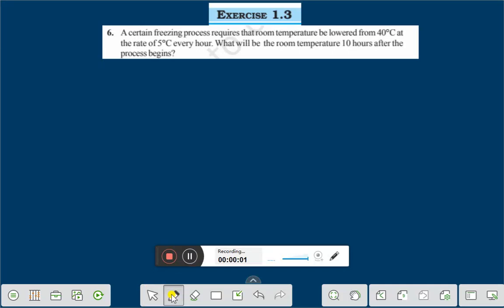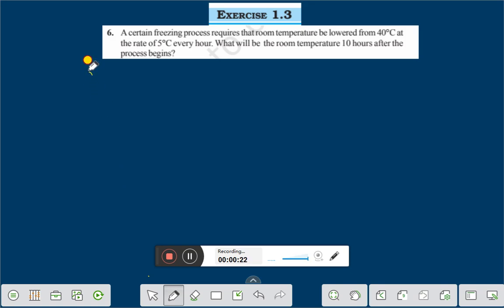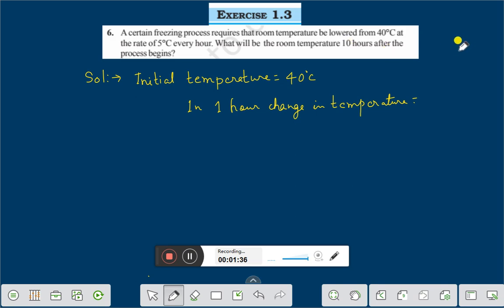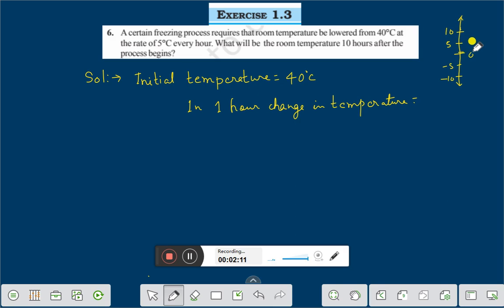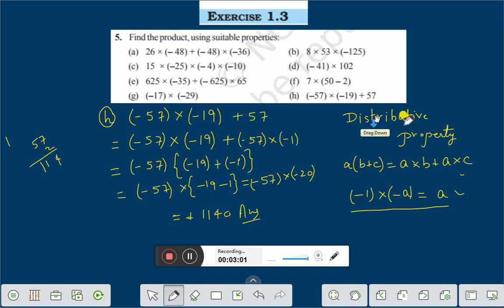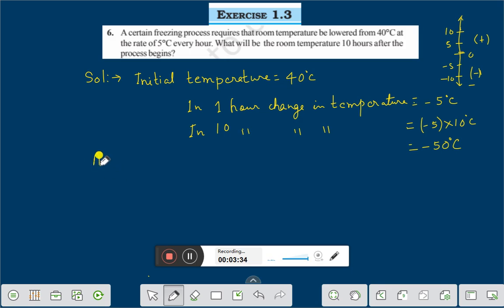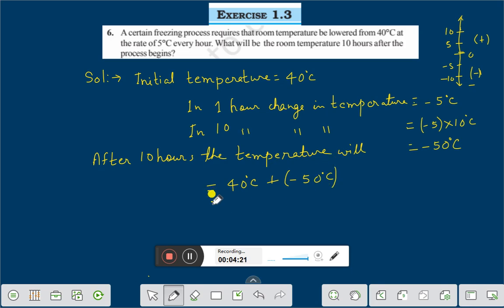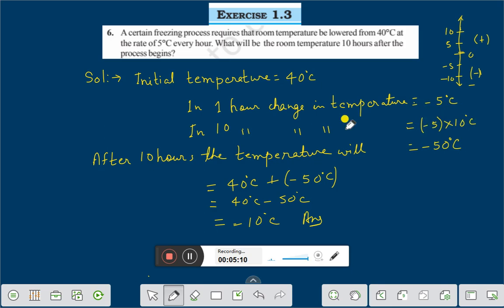EX-1.3 ,Q.NO-5(h) CH-1,CLASS-7 ,INTEGERS,MATHS,NCERT,CBSE